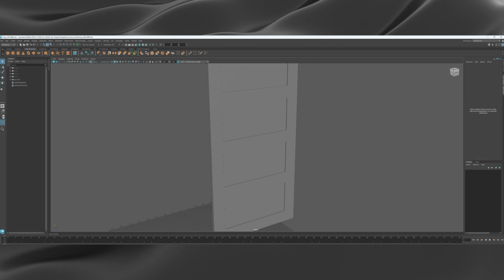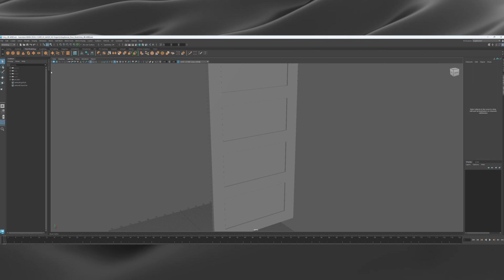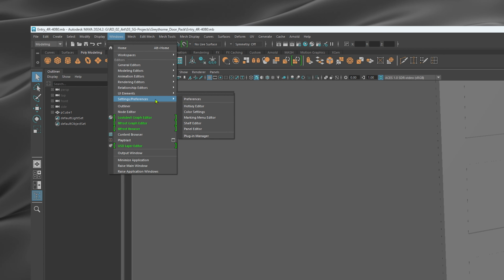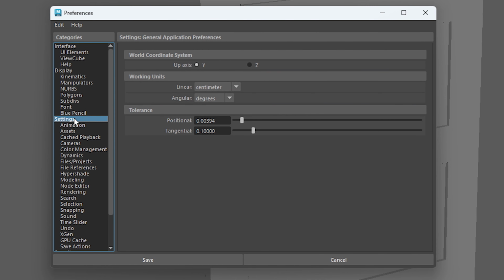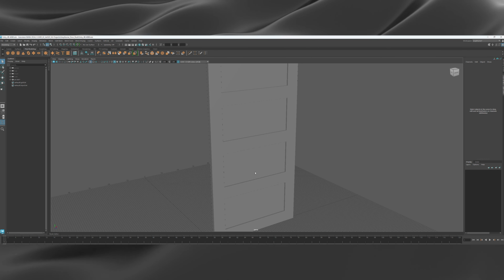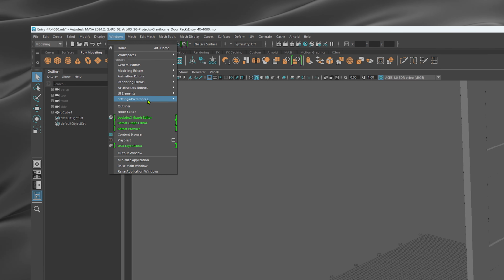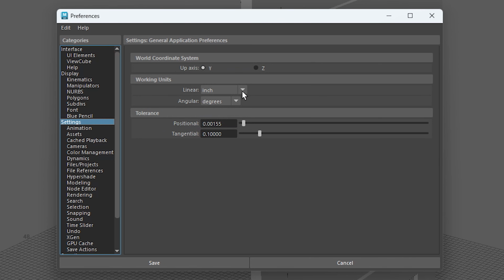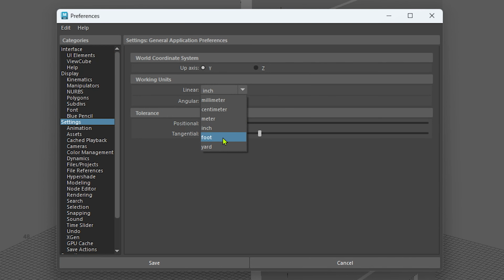Maya - Scale to Feet or Inches (2023)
This tutorial is about simply changing your maya scaling to either feet or inches. You can also change it from Centimeter to milometers or meters.